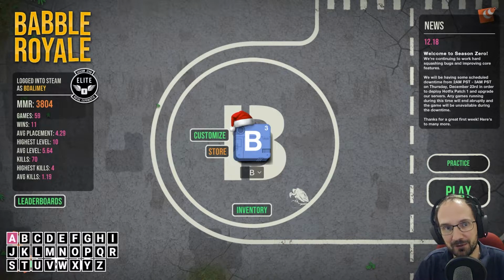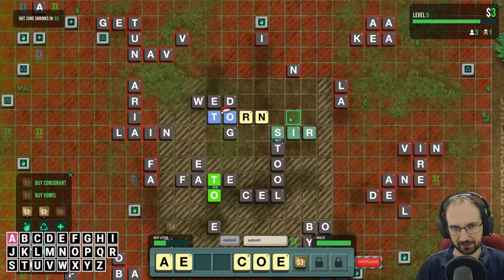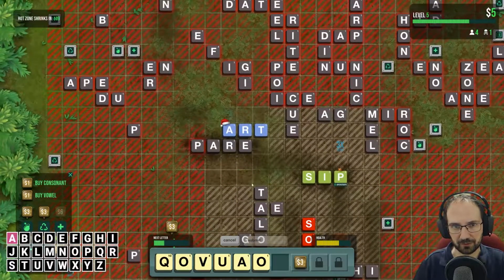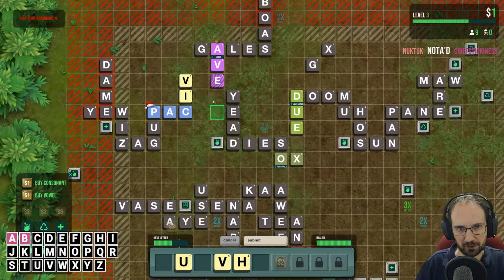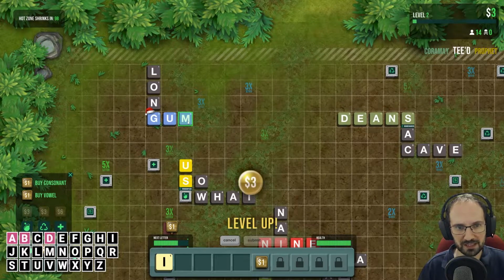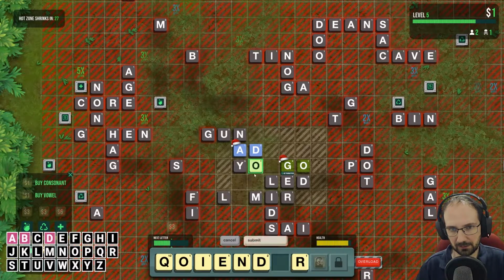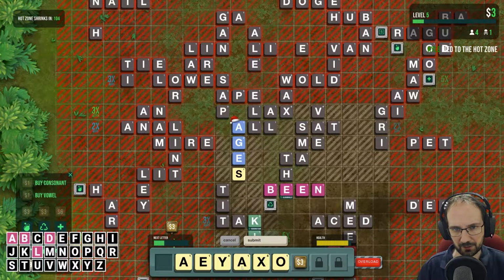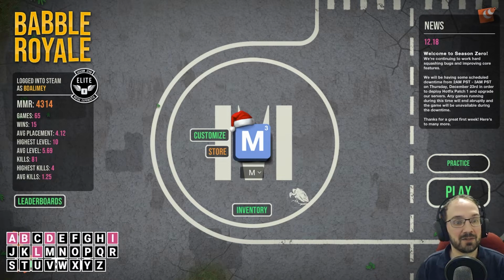That Time I Killed Retromation | Babble Royale | Alphabet Challenge #1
In which we begin the Alphabet Challenge - our bid to win the game after dropping in with each letter of the alphabet. In this episode we add B, D, L and I to our previous wins, and find ourselves in a duel with legendary YouTuber Retromation!

00:00:00 - Intro
00:00:54 - B
00:10:35 - B again
00:20:49 - D
00:29:14 - L
00:37:36 - Duel with Retromation!
00:40:05 - I
00:49:15 - M